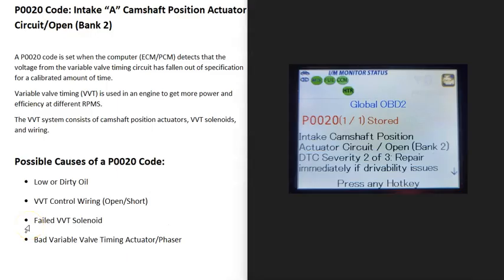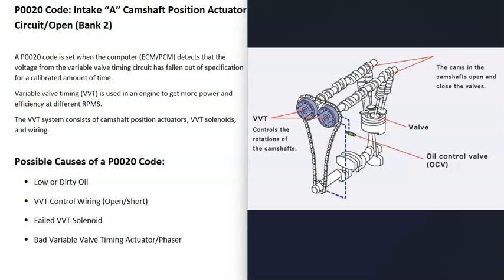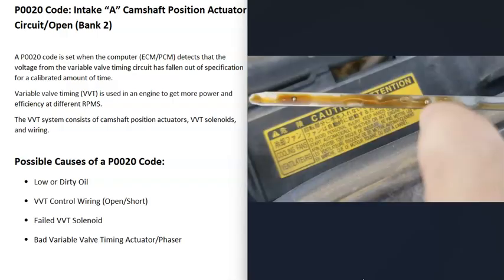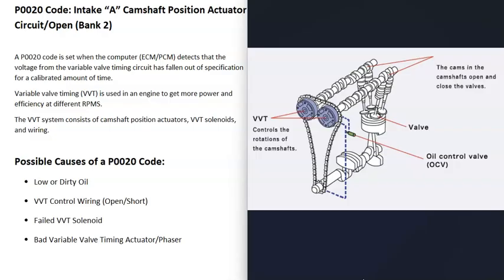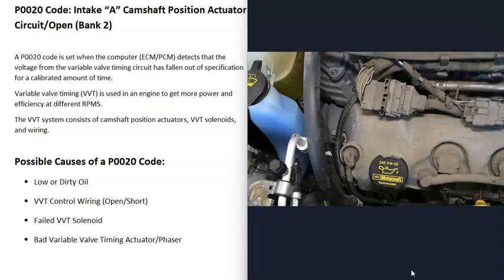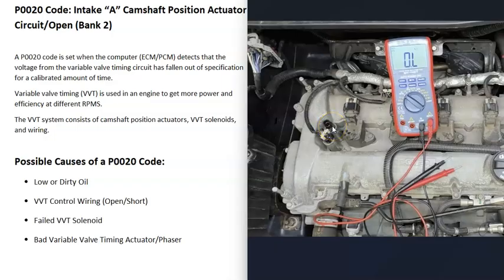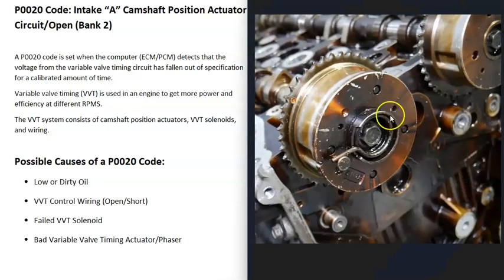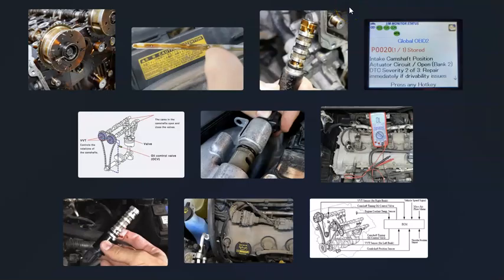Causes and Fixes P0020 Code: Intake “A” Camshaft Position Actuator Circuit/Open (Bank 2)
How to fix P0020 Code: Intake “A” Camshaft Position Actuator Circuit/Open (Bank 2)
A P0020 code is set when the computer (ECM/PCM) detects that the voltage from the variable valve timing circuit has fallen out of specification for a calibrated amount of time.
Variable valve timing (VVT) is used in an engine to get more power and efficiency at different RPMS.
The VVT system consists of camshaft position actuators, VVT solenoids, and wiring.

Possible Causes of a P0020 Code:
VVT Control Wiring (Open/Short)
Bad Variable Valve Timing Actuator/Phaser
Failed VVT Solenoid